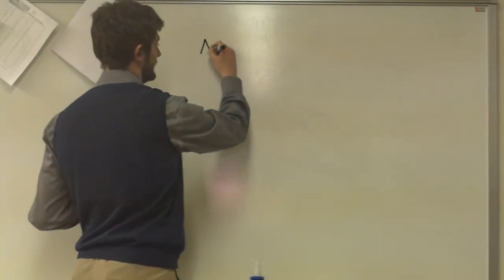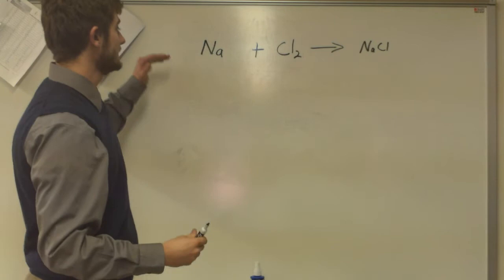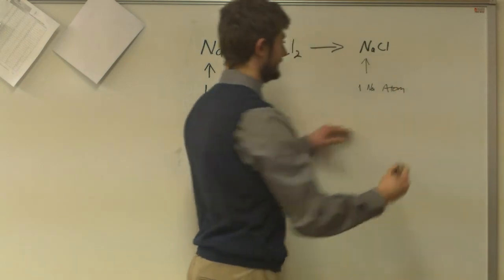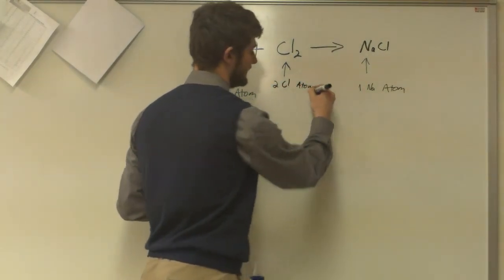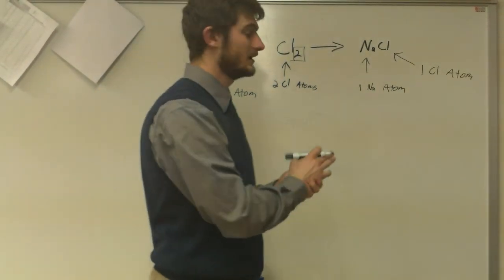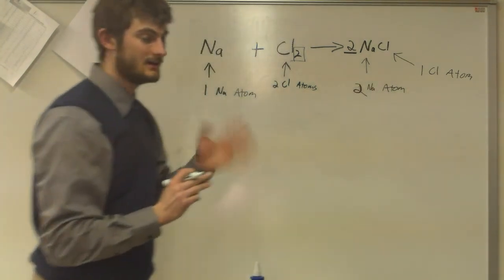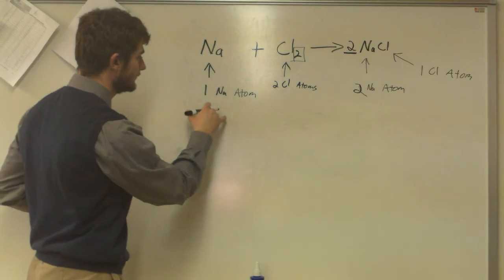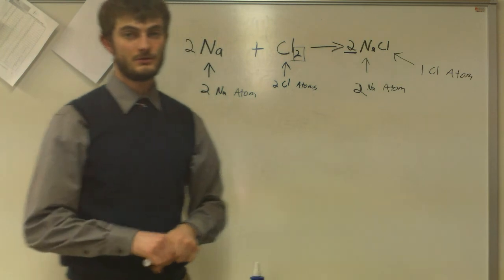Conservation of Mass-1/1